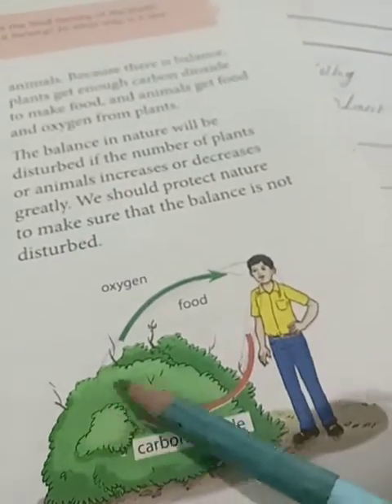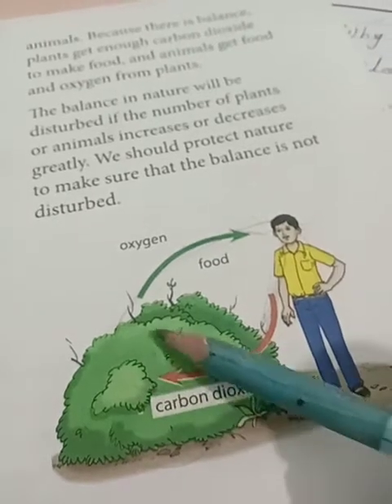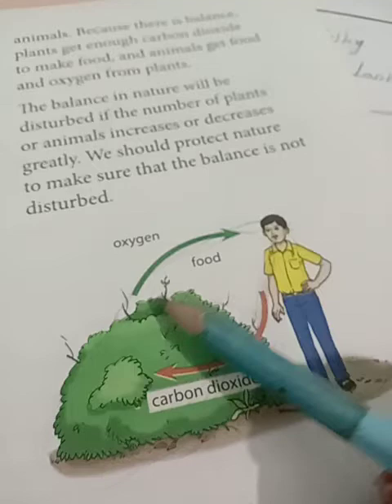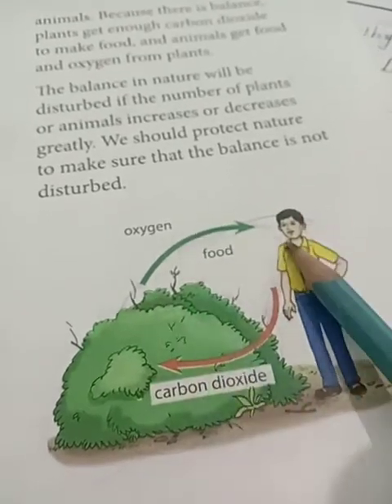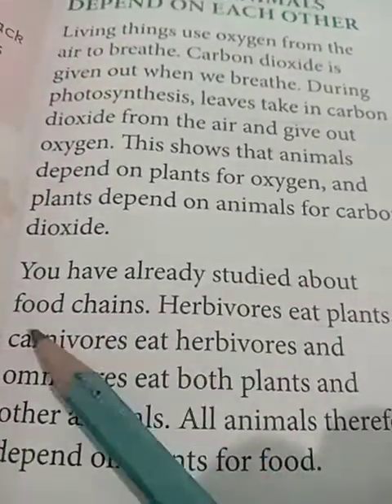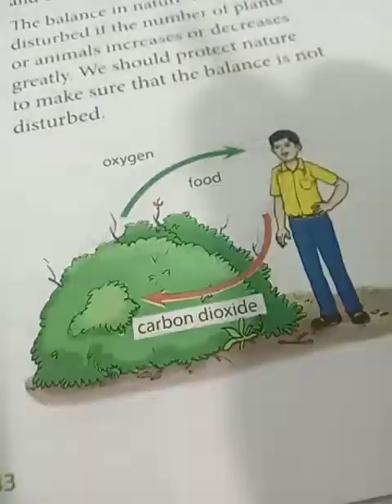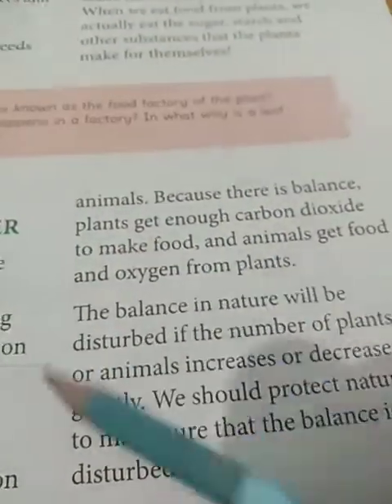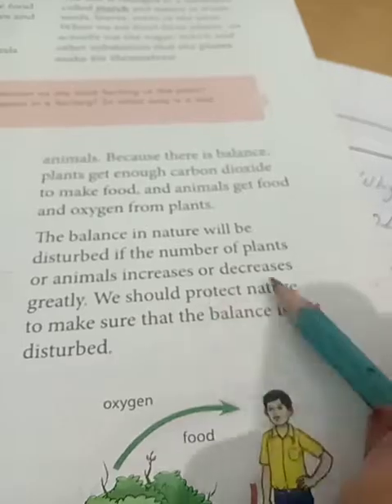November 10, 2020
Science cl-4  lesson 6  part 5